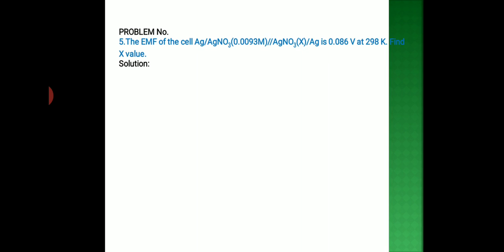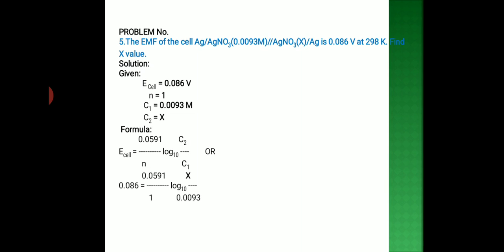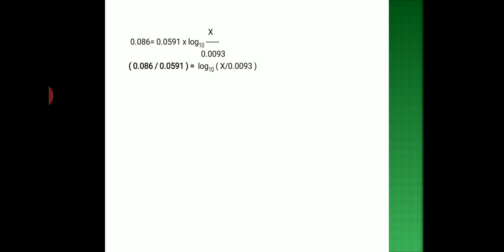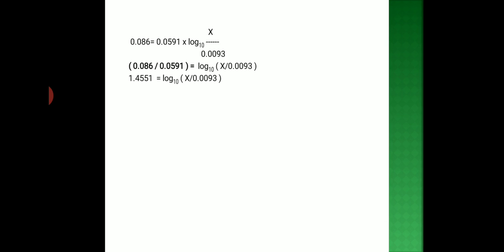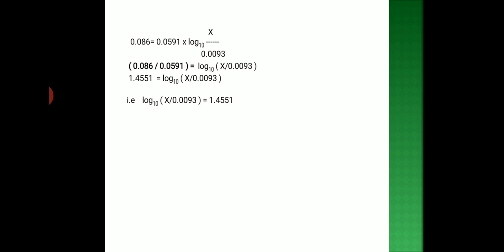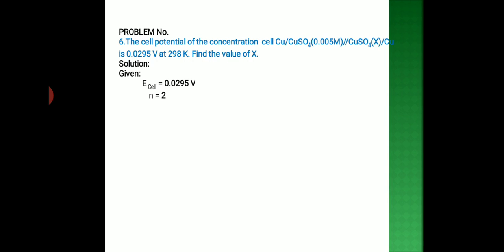Engg. Chemistry/Module- 1/Numericals on Electrolyte concentration cell / By. Swati Kalgutkar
Problem No. 5 and 6